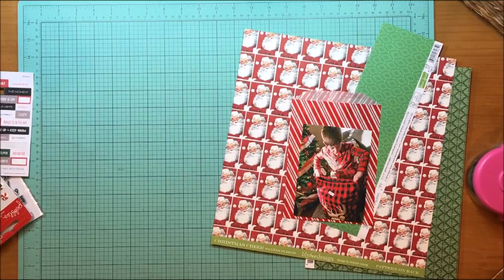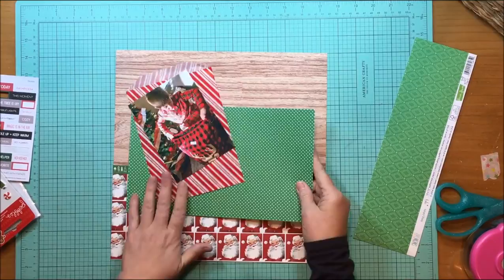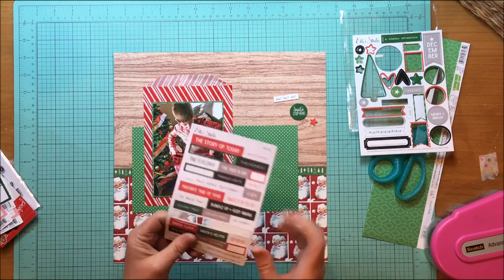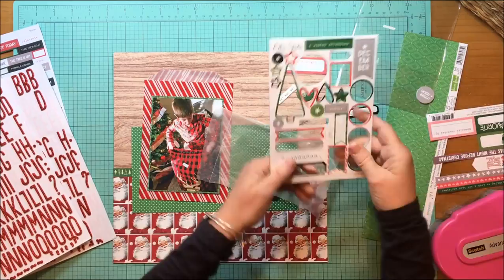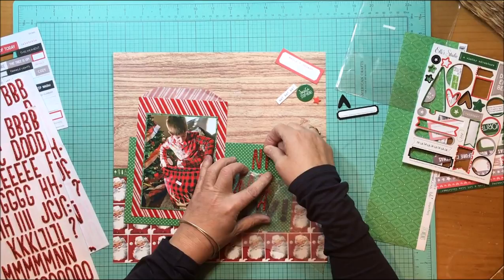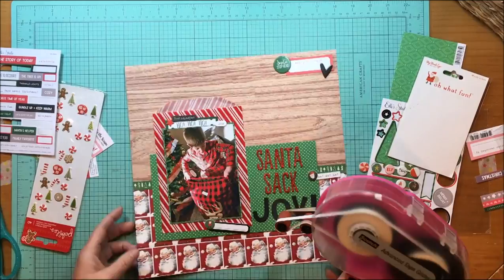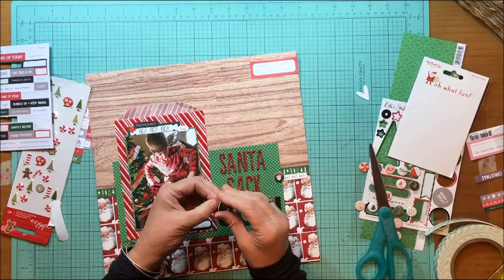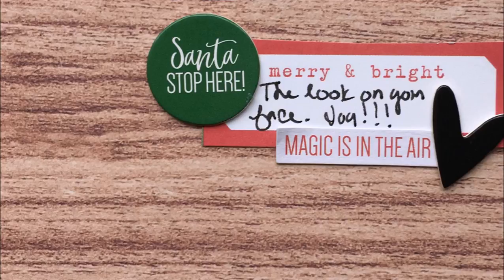Scrapbook Process #233 Santa Sack Joy